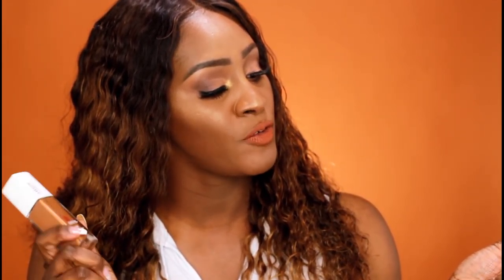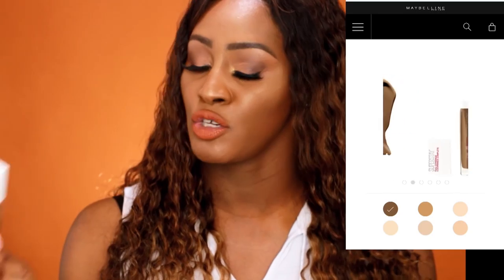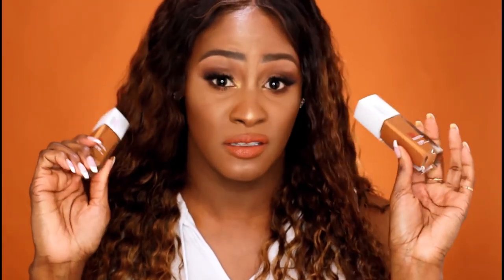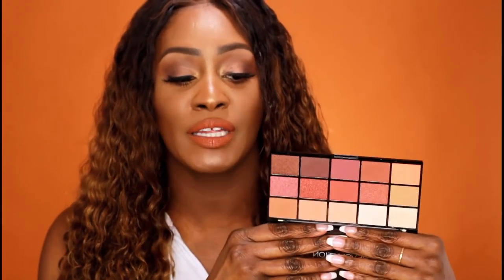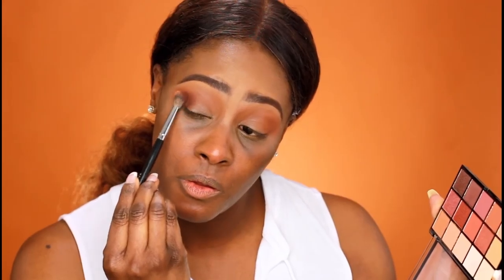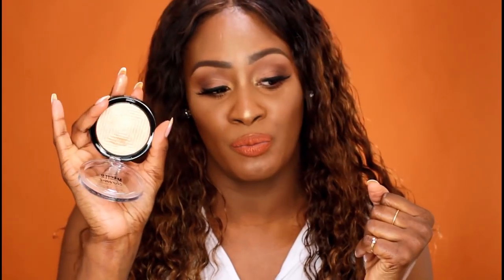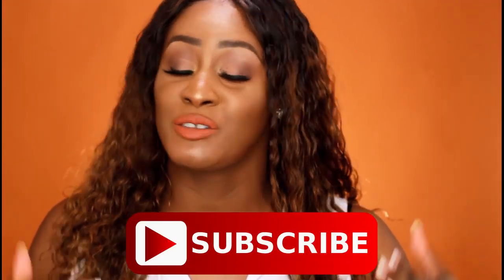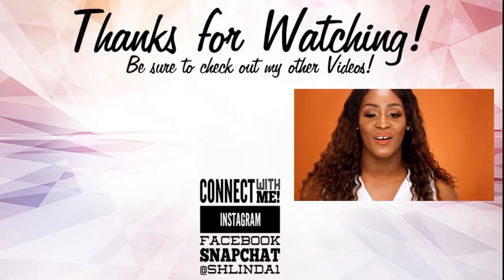DRUGSTORE ULTA HITS OR MISSES | REVIEW & DEMO WITH TIPS & TRICKS! | Shlinda1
Maybelline:
Superstay foundation in 362 Truffle
Instant Age Rewind Eraser Dark Circle in Tan & Hazelnut
Superstay Matte Ink in 70 Amazonian & 75 Fighter
Master Chrome Highlighters in Molten Gold & Molten Rose Gold
Bh Cosmetics Total Coverage Concealer Peach Corrector
Revolution Reloaded Iconic Fever
Revolution Reloaded Iconic Division